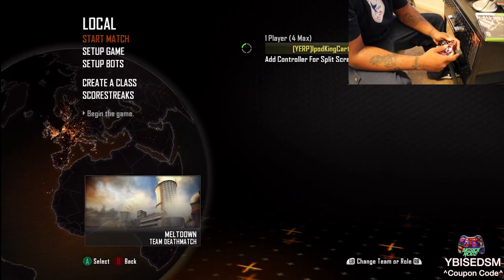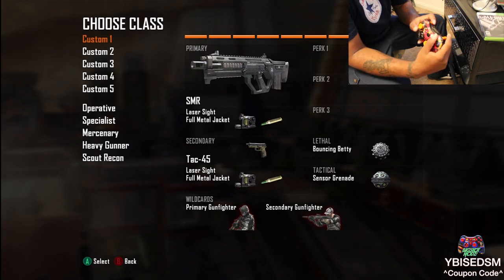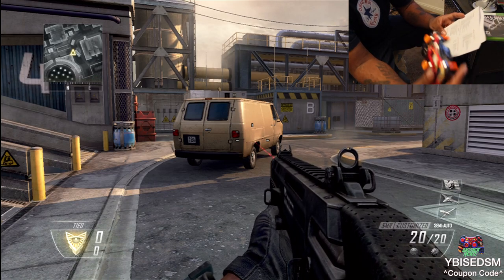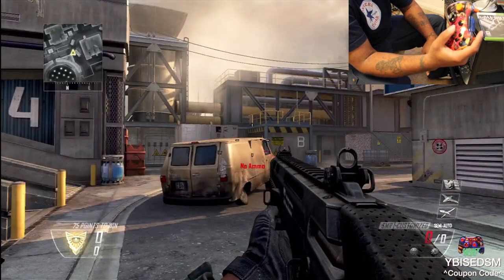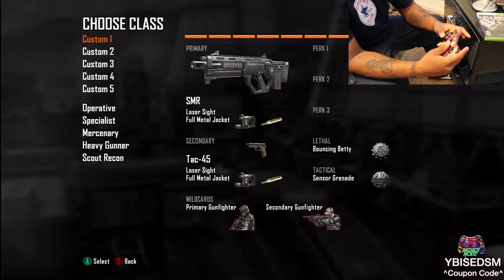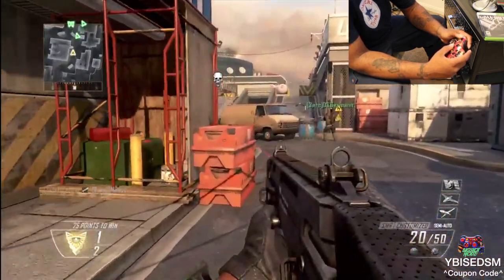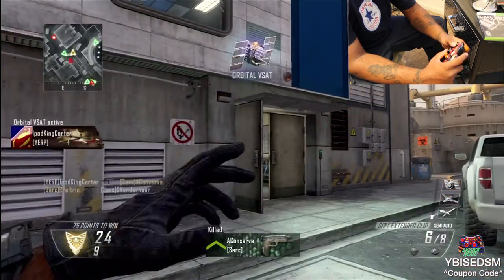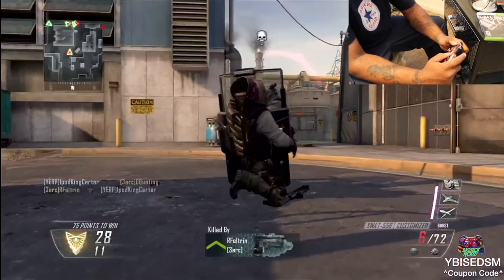Custom Black Ops 2 Modded Controller Review: Rapid Fire Elite Chip | Designed